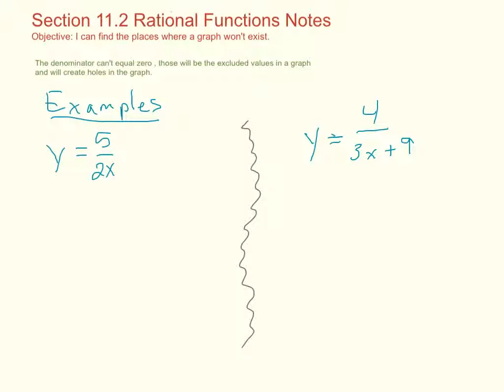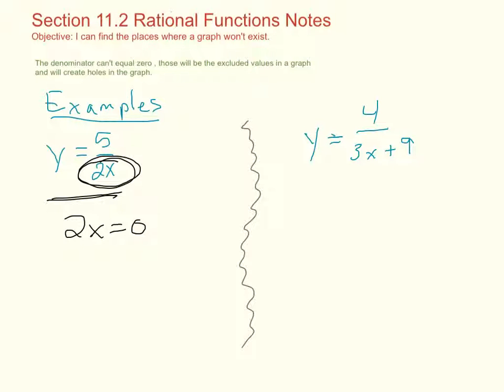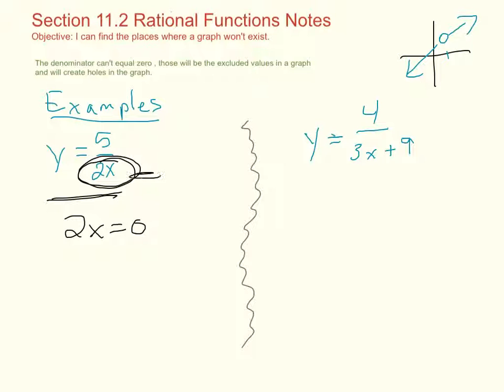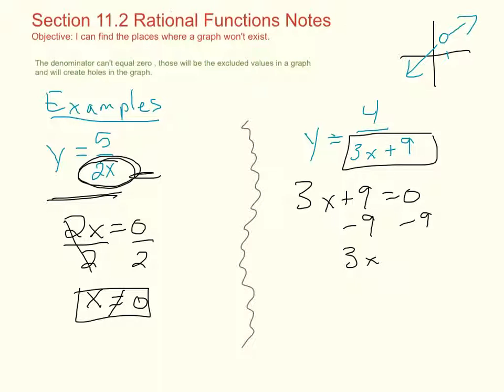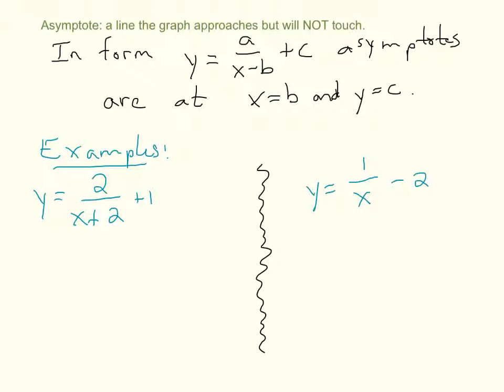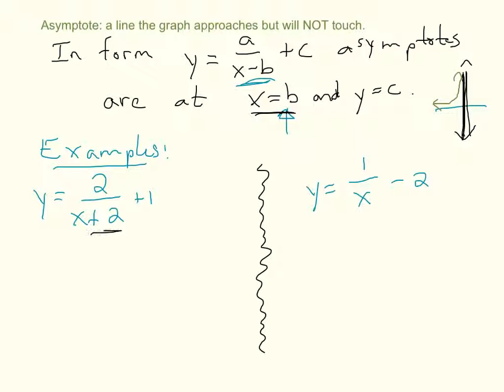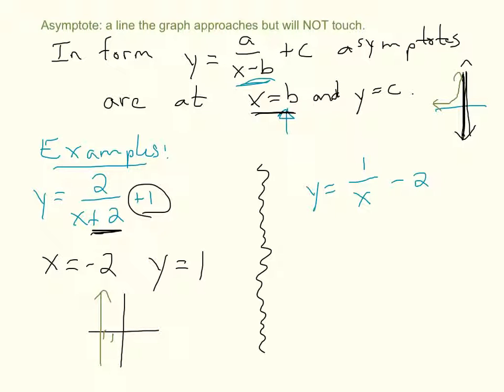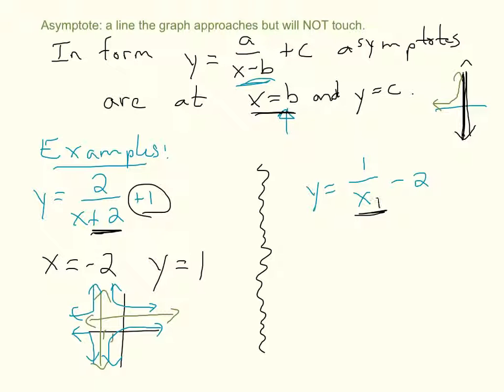algebra 1 11.2 notes